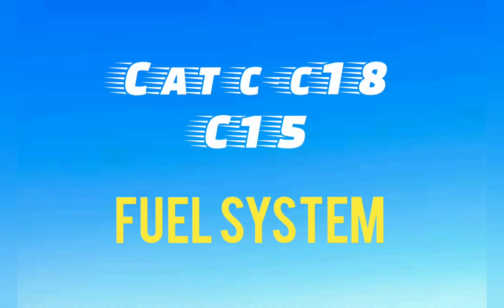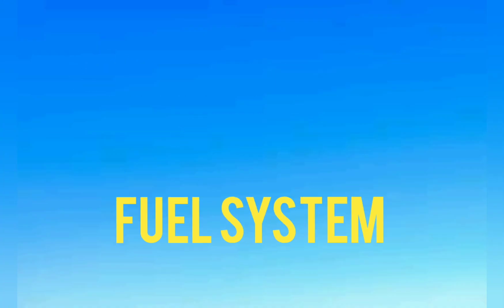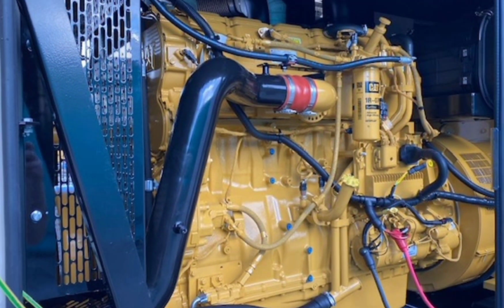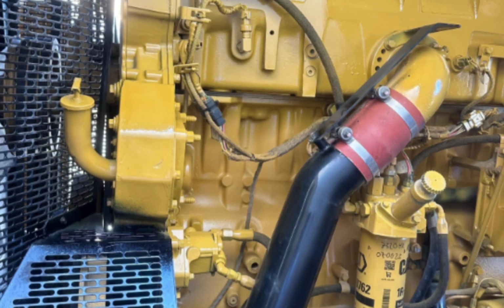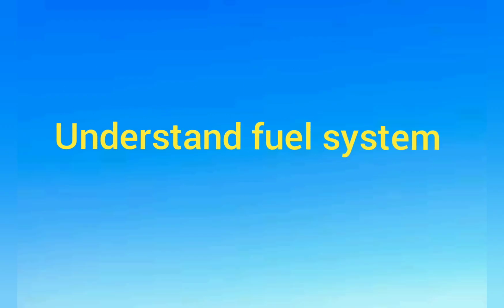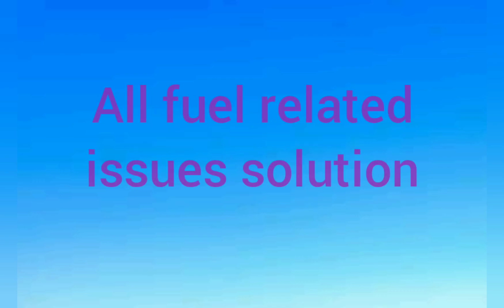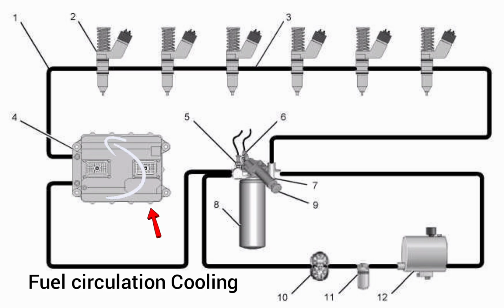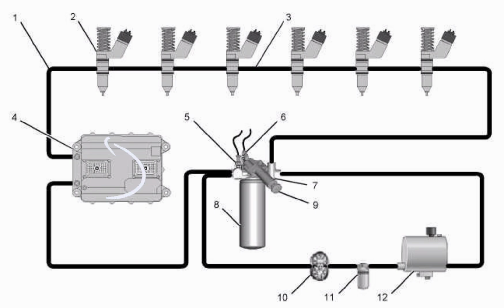Caterpillar C-18 | C-15 Generators Perkins 2306 | 2506 | 2806 Fuel System Explained, Problem Fixes